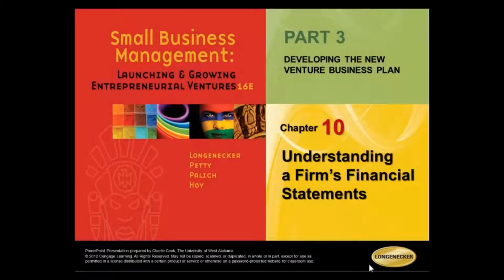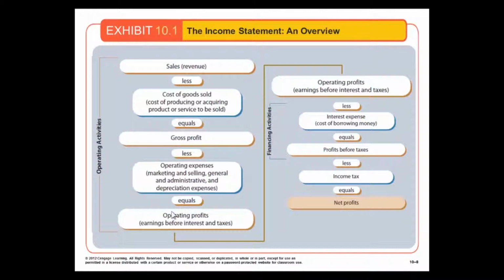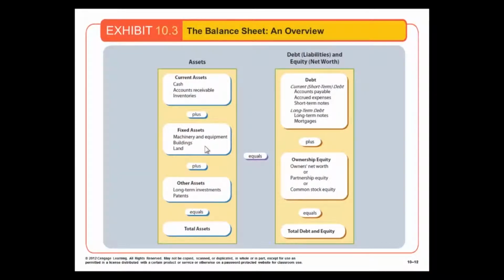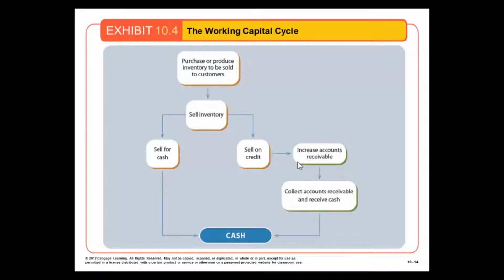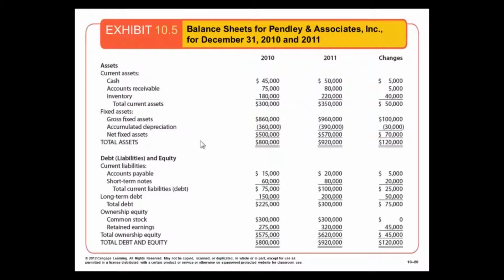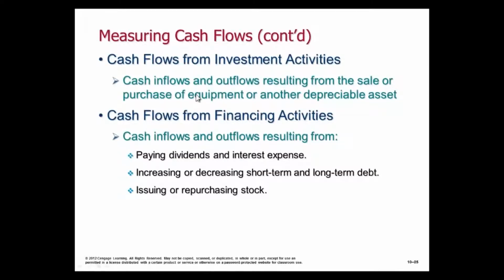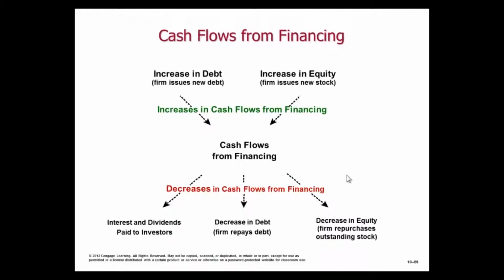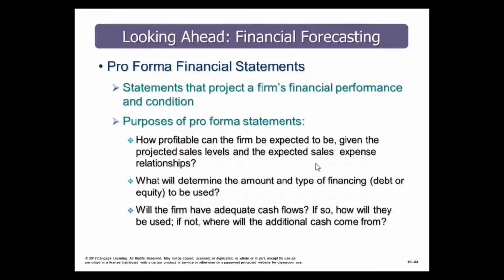Dr. Collins - MGT 308, Unit 10 Ch. 10